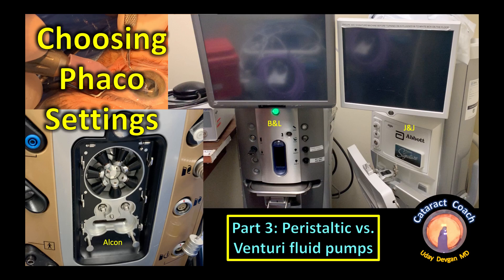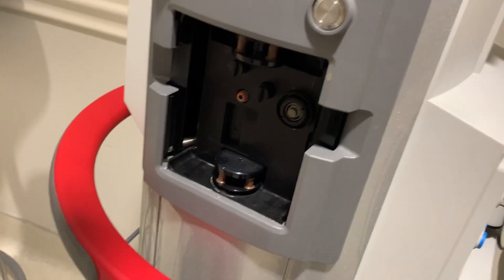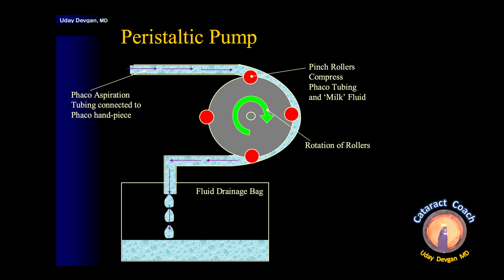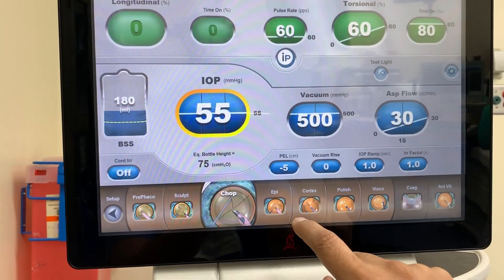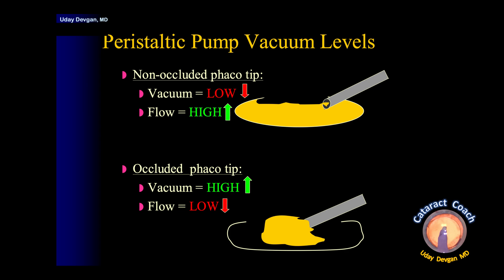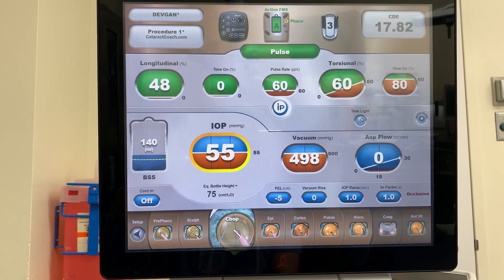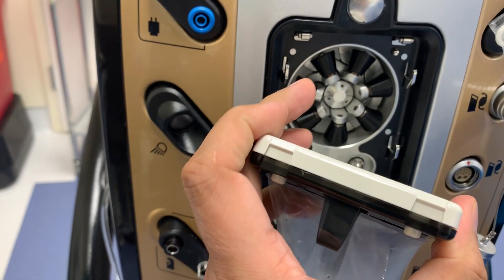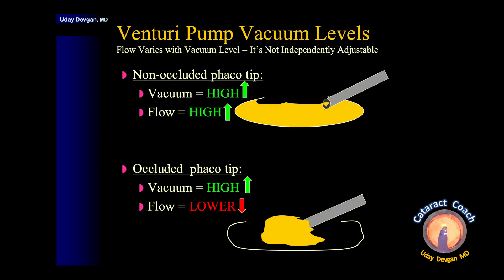Phaco Fundamentals Part 3: Peristaltic vs Venturi Pumps in Cataract Surgery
There is a full article + figures for this video on CataractCoach.com (will be posted on Wed 17 April 2019). Youtube will not allow the full text to be posted here.

With modern-day techniques of phaco-assisted aspiration of cataracts, one of the most important concepts in our phaco platforms is the creation of vacuum levels during surgery. The creation of fluid flow and vacuum levels within the phaco machine is required to provide the driving force for the outflow of the emulsified cataract and balanced salt solution during surgery.

The vacuum level is dynamic and changes during the various parts of surgery; lower vacuum levels are required during nucleus sculpting, whereas higher vacuum levels are needed for chopping and fragment removal. Our machines let us select a maximum vacuum level, typically specified in millimeters of mercury, and we can have relative control of the vacuum level up to this limit with our foot pedal position, depending on the type of fluid pump.

Two primary vacuum pumps are used in phacoemulsification platforms — peristaltic and venturi. Although they work in different ways, each has its advantages.